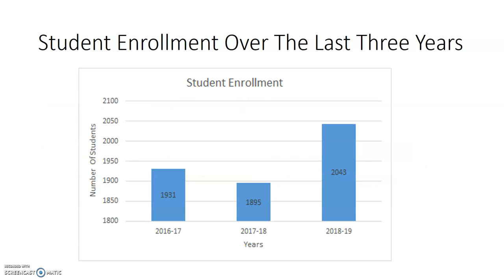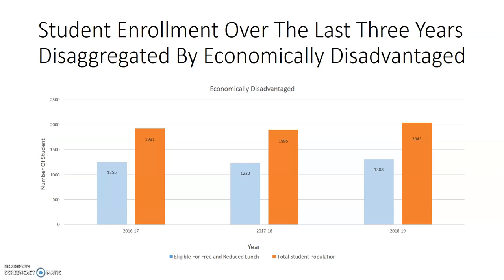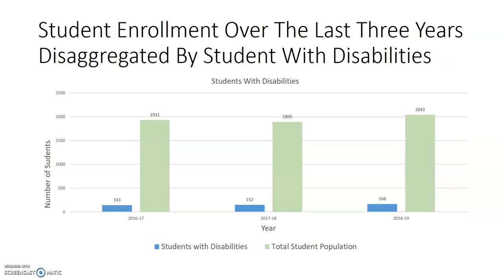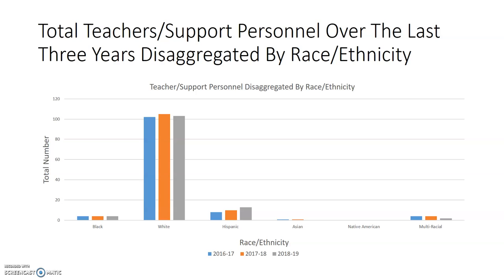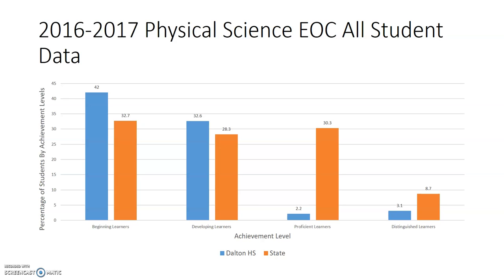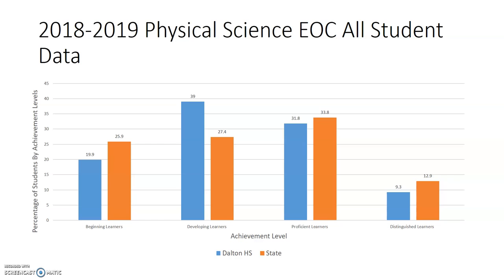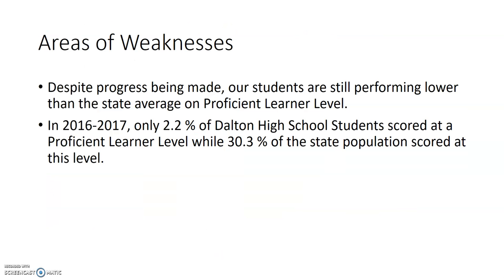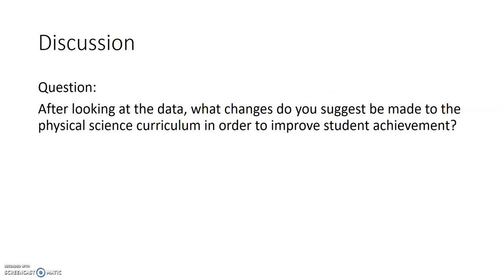Data Overview Dalton High Physical Science